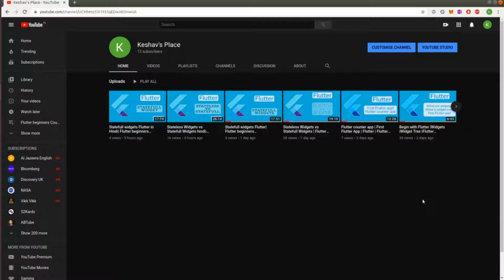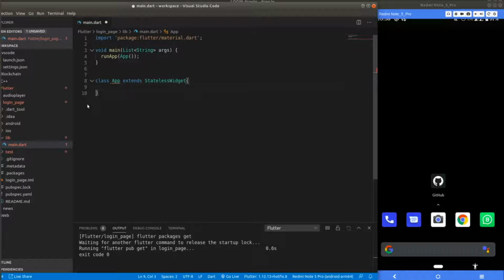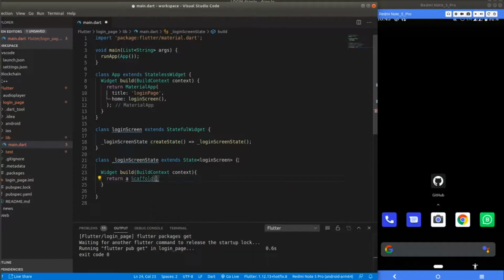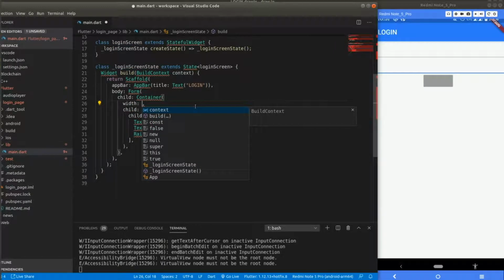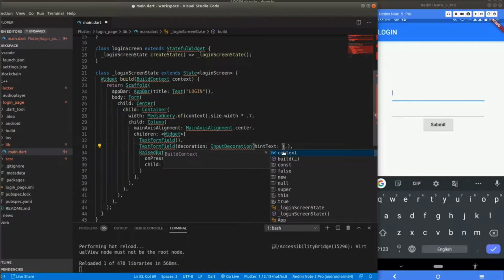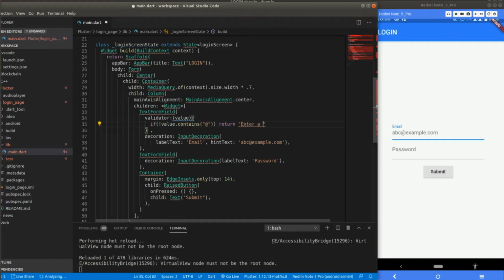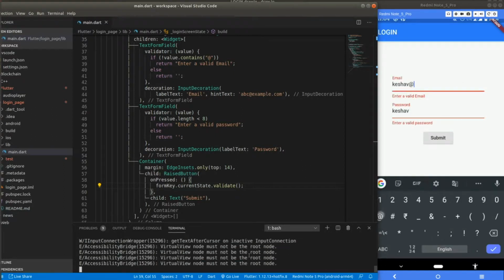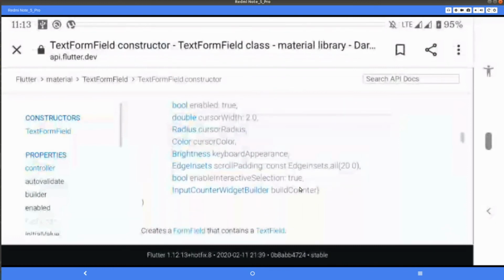LoginPage using Flutter| LoginPage Validation| Flutter Tutorials| Flutter Beginners Course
Hey there,
So,this is a video Flutter Tutorials tutorial for making a login page UI  and also we are gonna validate the Form.
We will see how to make our app responsive.We will talk about MediaQuery.
and what sources to refer for flutter?